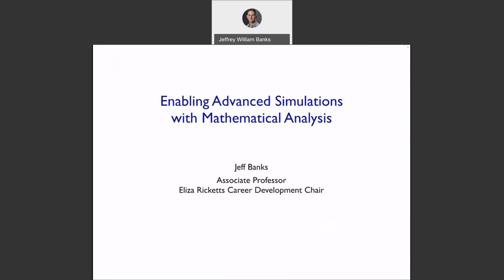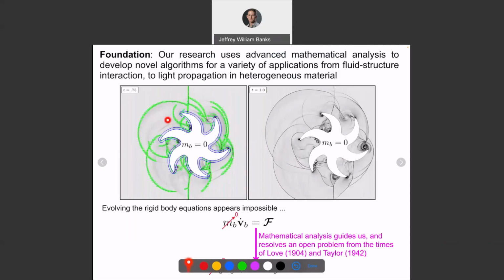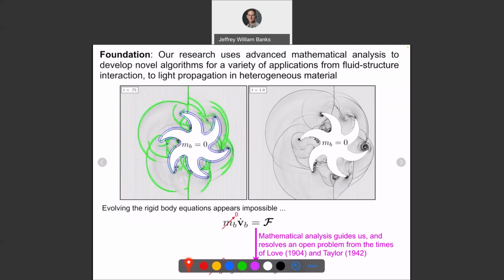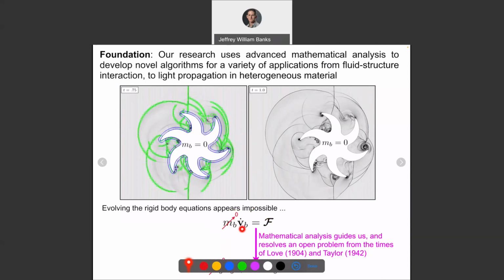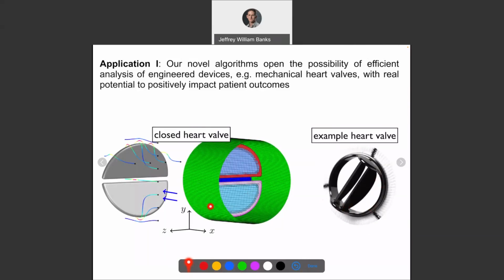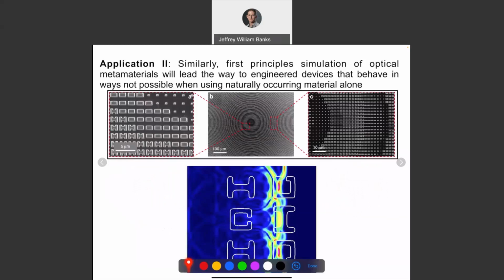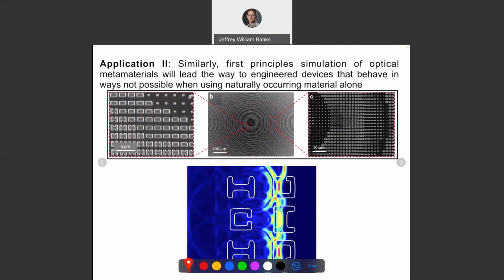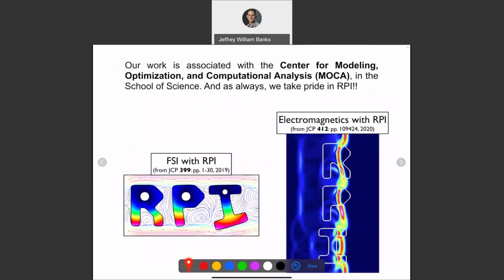Enabling Advanced Simulations with Mathematical Analysis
MOCA – Center for Modeling, Optimization and Computational Analysis – Enabling Transformative  Research
Jeffrey Banks, Ph.D.
Associate Professor
Eliza Ricketts Career Development Chair